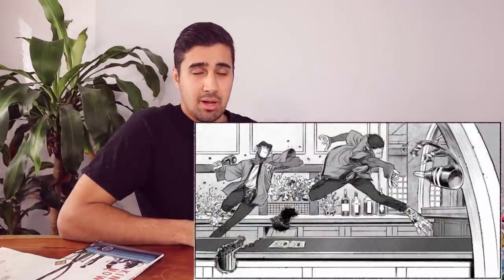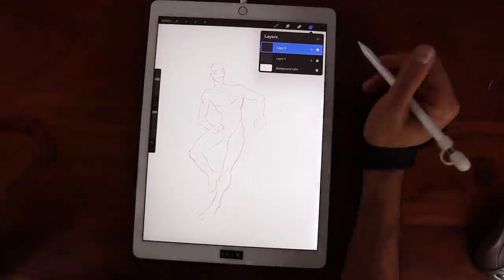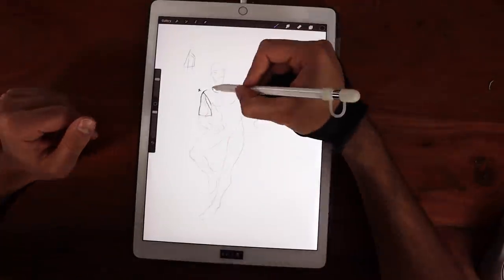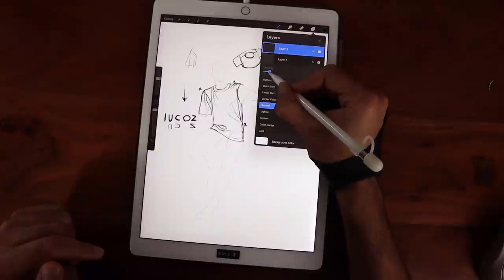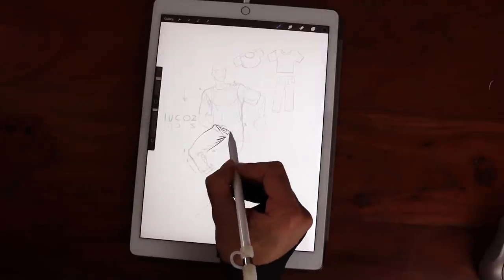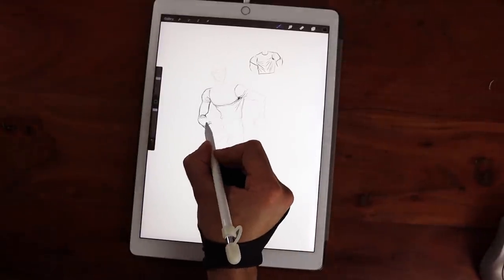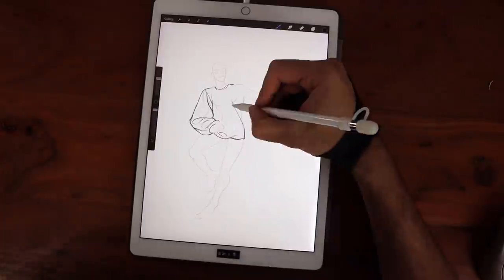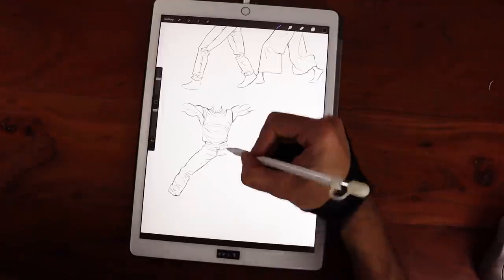How to Draw Fabric Folds | Koteri Kollege Ep.5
Fabric can be very confusing to draw for many artists. But it doesn't have to be. Follow my formula and you'll be the next Calvin Klein.

to get the full lesson
to read my graphic novel